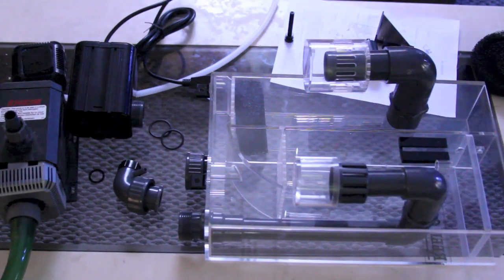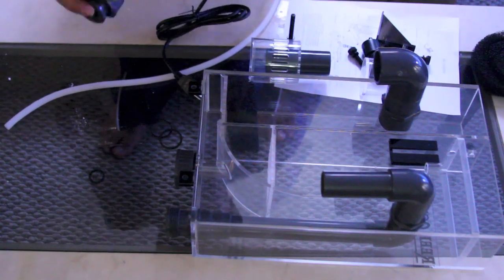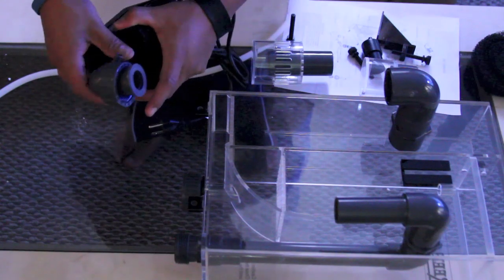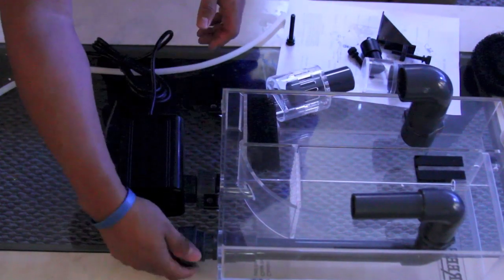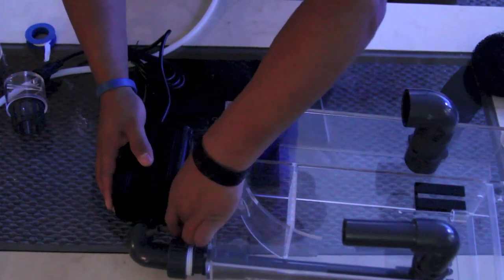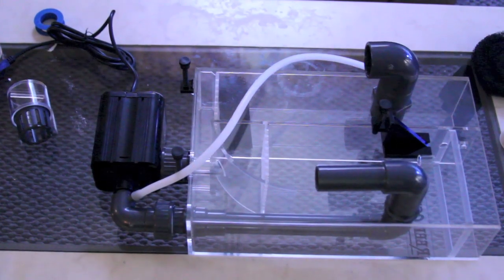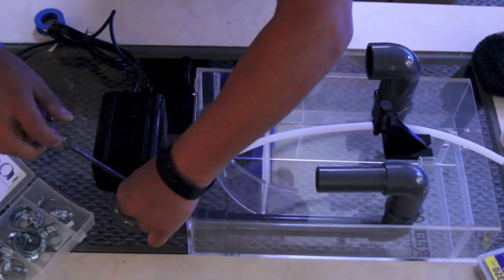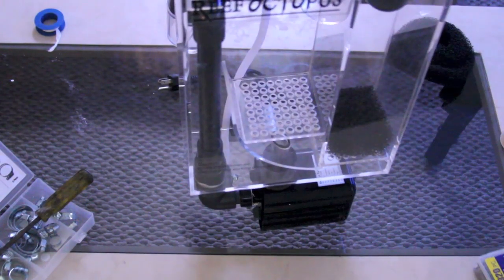how to set up the reef octopus BH 2000 HOB skimmer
Hello guys I received my HOB reef octopus bh2000 the other day and I wanted to do this video to make your set up easier, I hope it helps any questions feel free to let  me know

Here  a link  to see what the skimmer have remove so  far